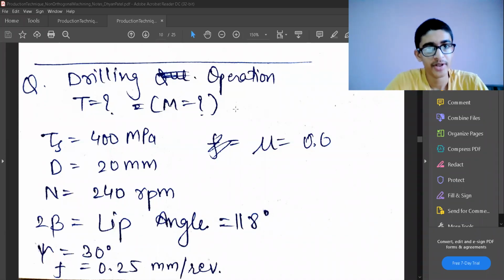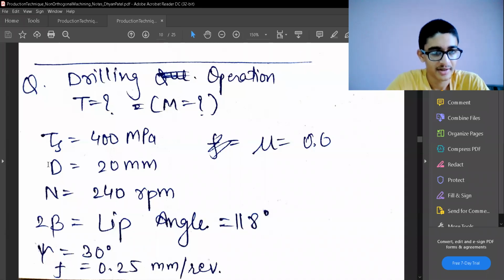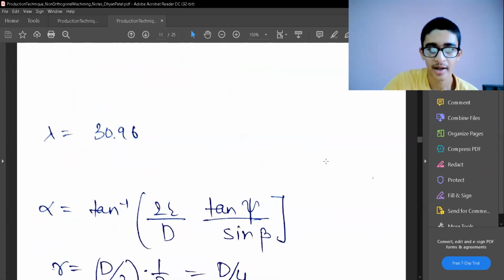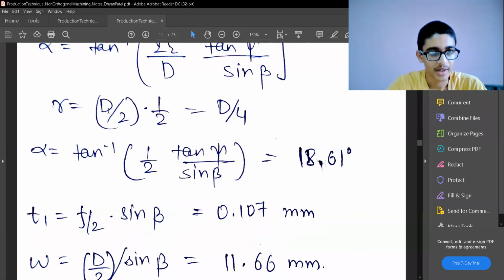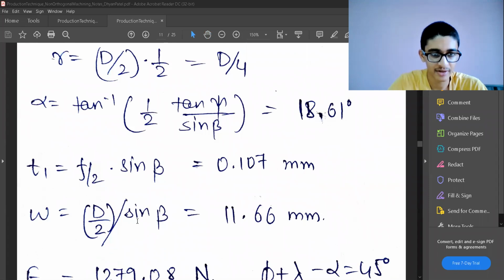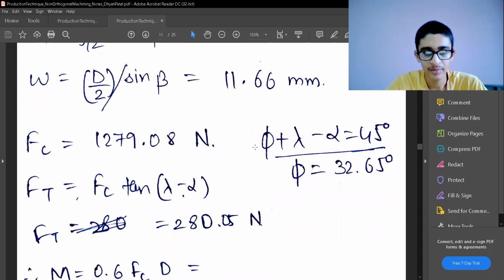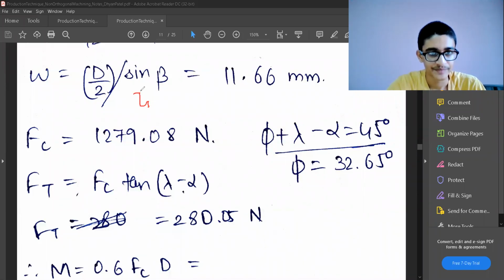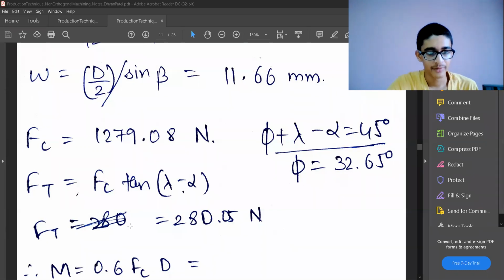Drilling Forces and Moment Numerical Example Question Solved Practice |Unorthogonal6|PT|BITSGoa Mech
The video is a part of topic non orthogonal machining which is an extension of orthogonal machining. This topic comes under the course of production technique, manufacturing processes and industrial engineering in Mechanical Engineering. The video is about drilling operation and the numerical example question solved completely for practice. It includes modifications of modelling equations, force triangles, trigonometric relations and formula for cutting forces and power required for machining.  It explains about the machining parameters such as uncut chip thickness, width of cut, depth of cut, cut chip thickness, feed rate, rotation speed of spindle and many other. It explains about the force triangle which includes the forces such as cutting force, normal force, radial force, feed force, thrust force, total force and Merchant's solution or Merchant's triangle. It also explains about workpiece material property such as shear strength of workpiece and friction coefficient between chip and rake surface of tool. It also explains about various angles involved in velocity trinagle which are shear plane angle, friction angle, rake angle, back rake angle, side rake angle and equivalent rake angle, drill bit angle, lip angle and semi lip angle.